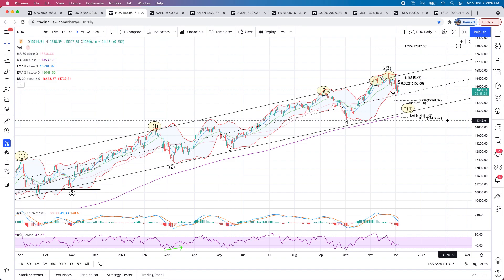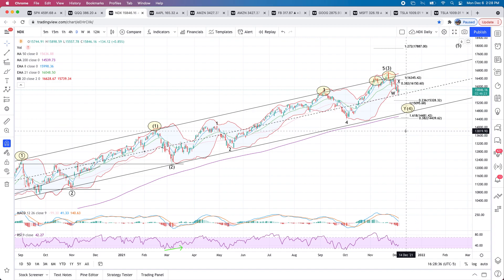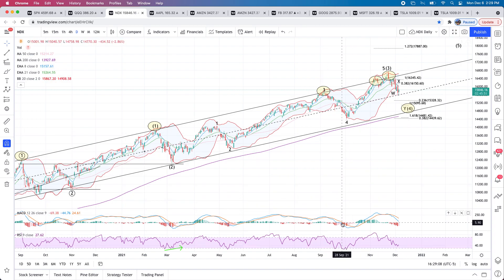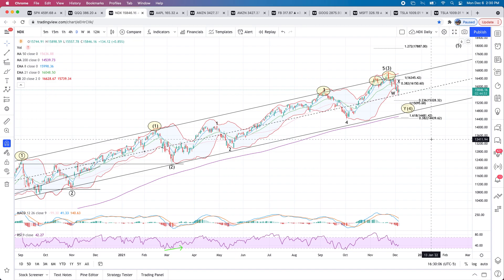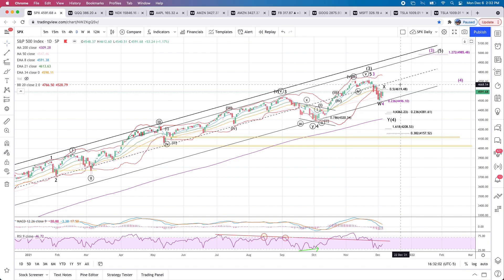Using MACD and RSI for Swing Trading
After the recent stock sell off, what are some technical signals to look for a market that is ready to swing again from the long side?
Daily MACD and RSI levels can show when a market (or individual name) is ready to run. Are we there yet? Wes says "PAYtience"!